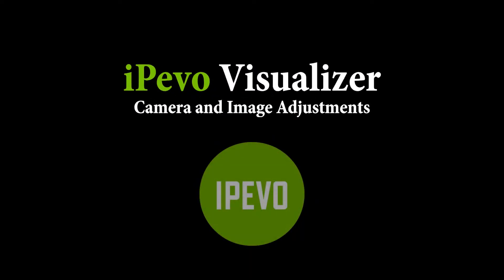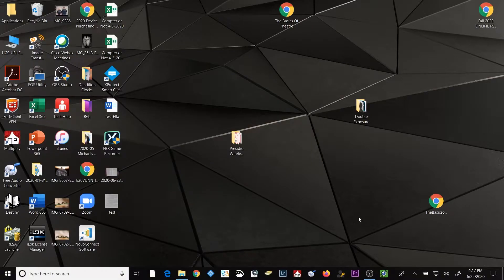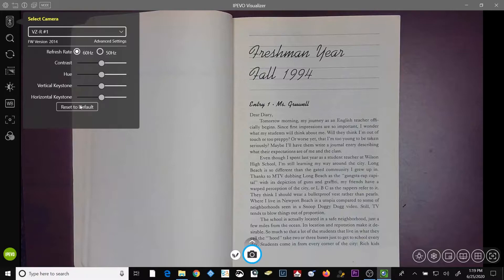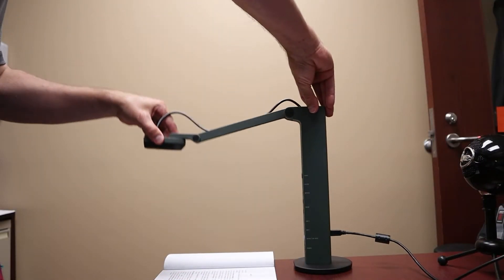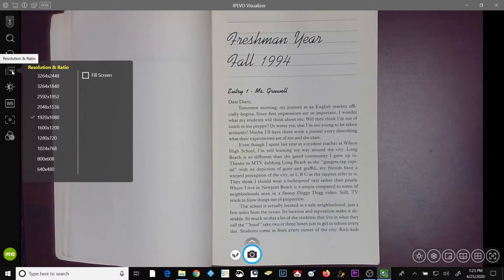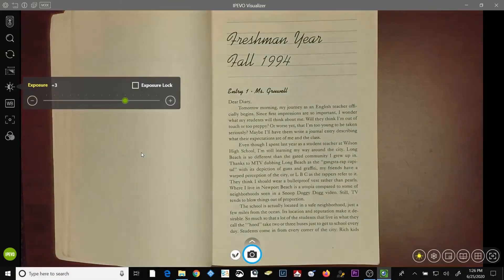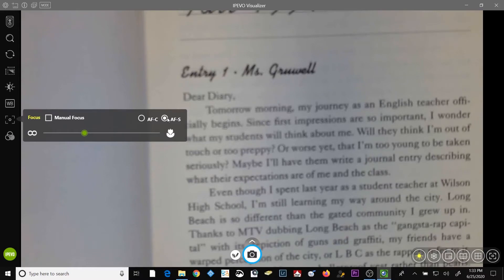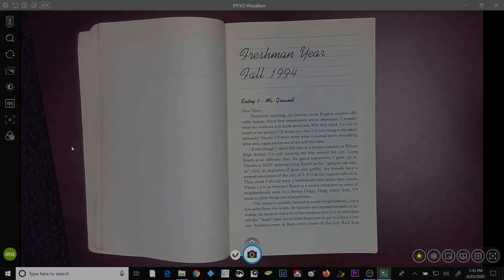iPevo Visualizer Software - Camera and Image Adjustments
In this video you will learn how to make simple adjustments to the camera and the image you see using the Visualizer software.